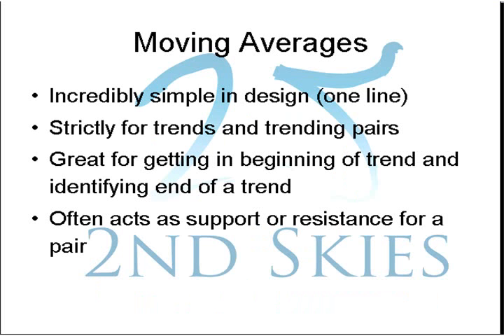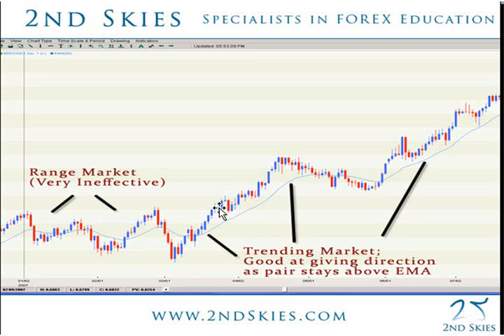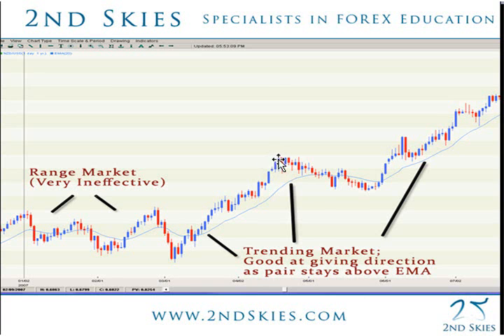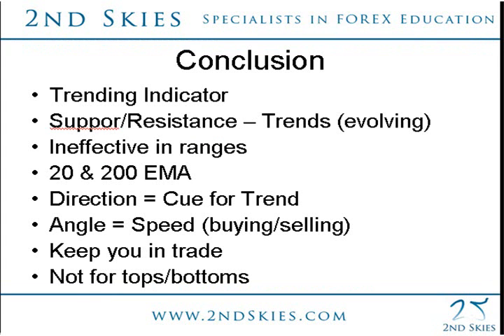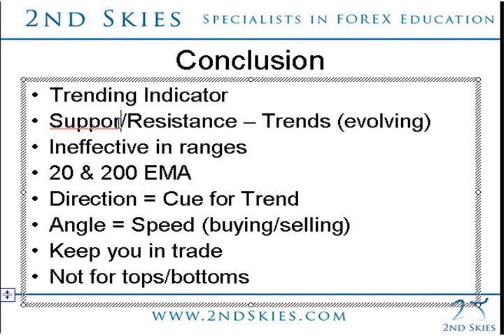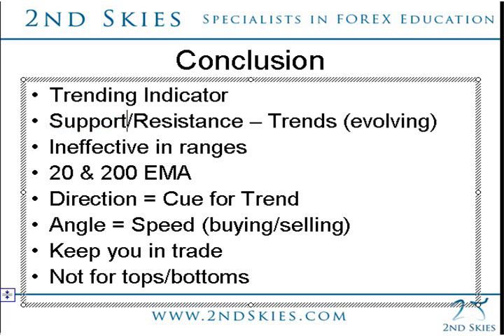Trading with Moving Averages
This video gives insights and tips for how to trade with moving averages on a short or longer term basis.